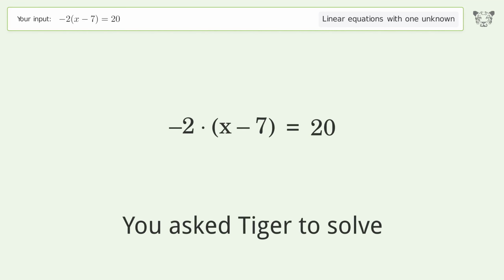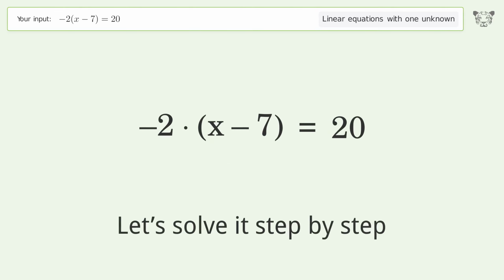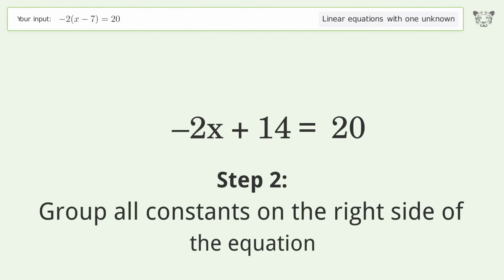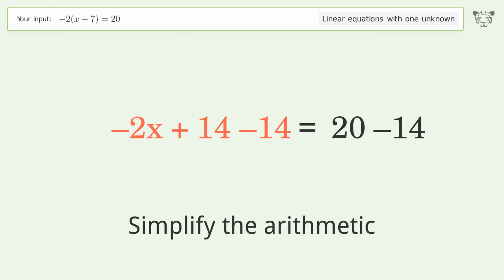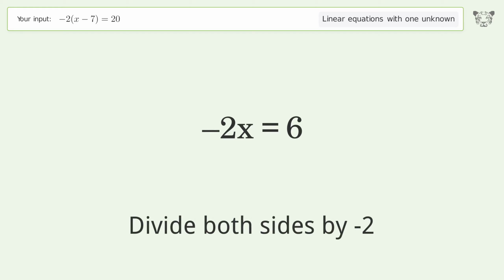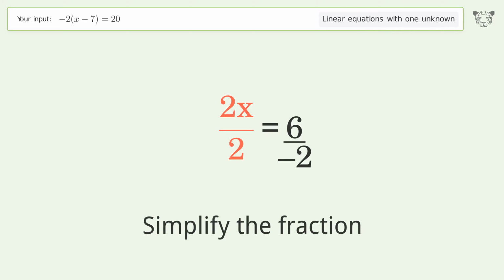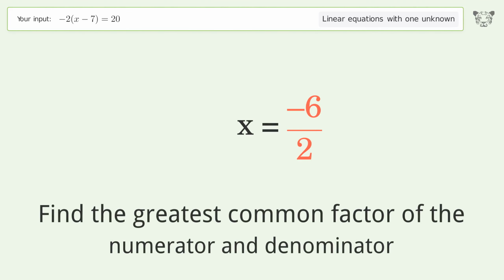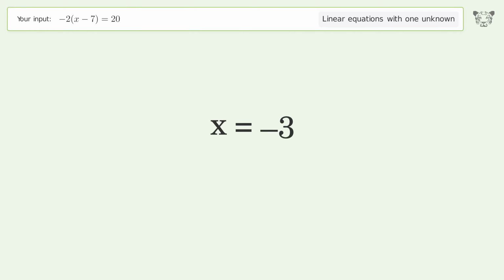Solve -2(x-7)=20: Linear Equation Video Solution | Tiger Algebra